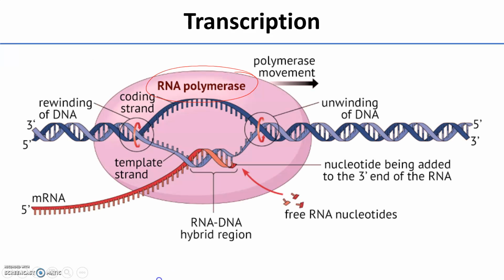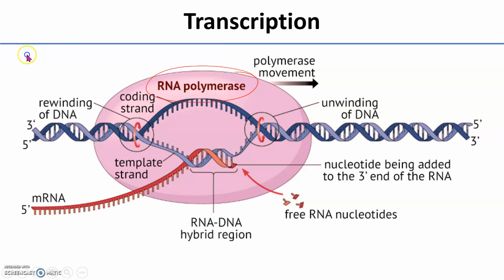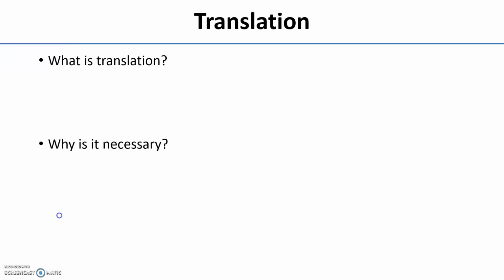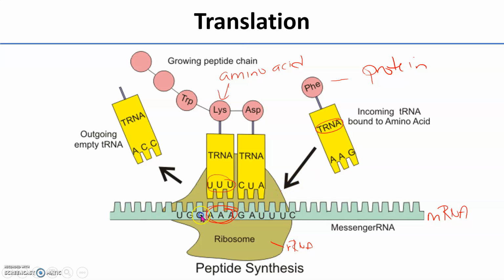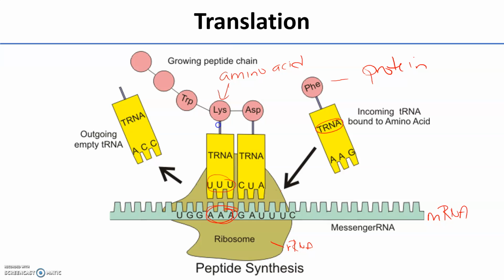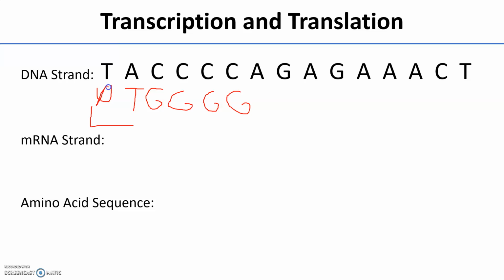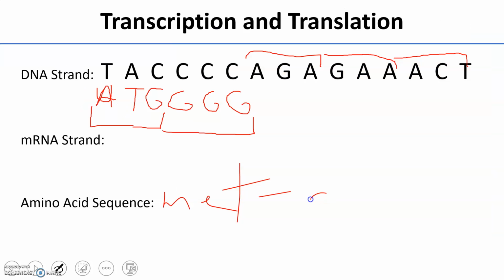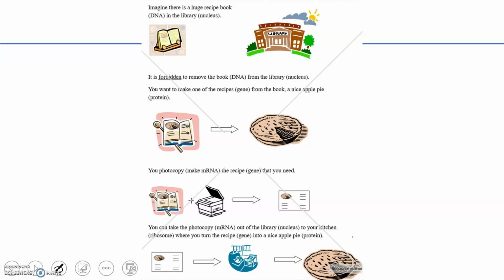Transcription and Translation